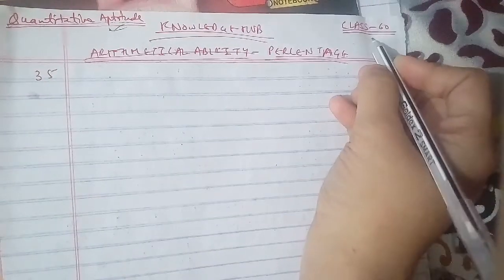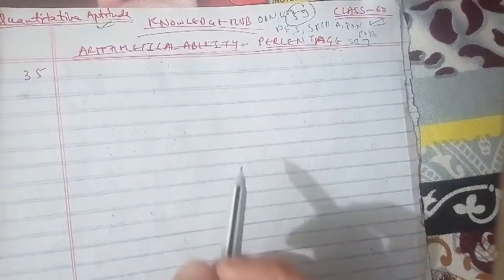Part-60-Quantitative Aptitude-Arithmetical Ability-Percentage-Important question-SSC,RRB,RBI,UDC,UPS